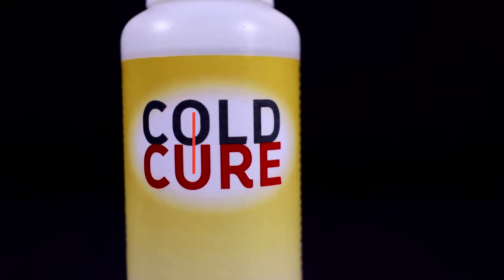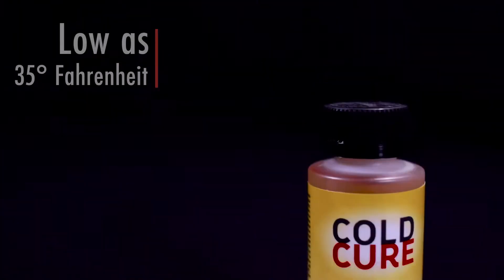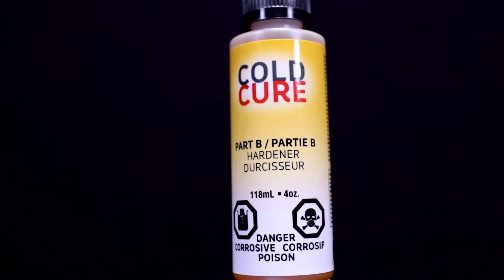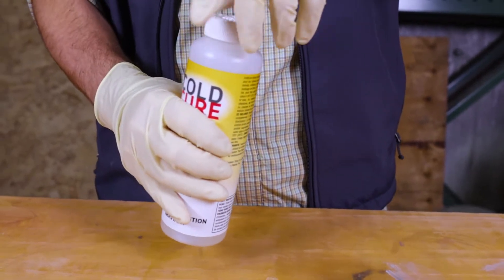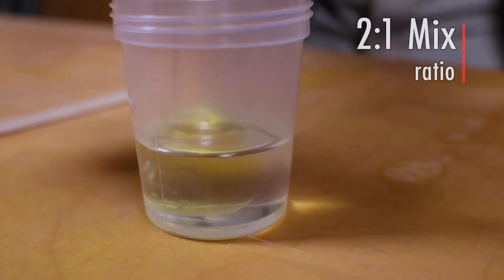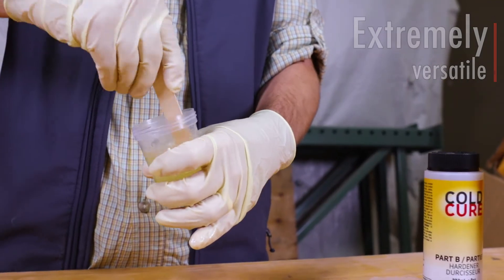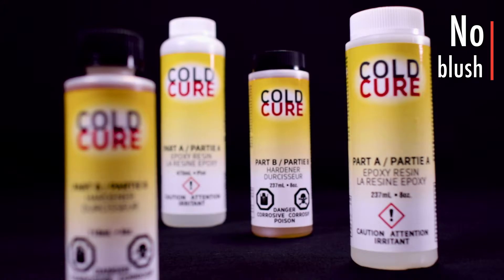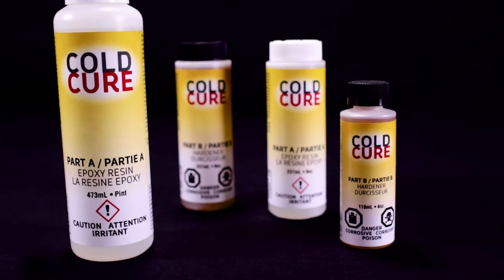Cold Cure by System Three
Cold Cure was originally formulated to extend the season during which epoxy can be used effectively outdoors. It can be mixed and applied in temperatures as low as 35 degrees Fahrenheit at 100% relative humidity.

Today, Cold Cure has found a home as a fantastic all-purpose epoxy resin system that is relied upon by boat builders, contractors, homeowners, engineers, and even artists.

Cold Cure is 100% solids, has low odor, and no VOCs.

Beyond it’s easy 2:1 mix ratio, our customers like Cold Cure’s low viscosity and moisture tolerance. Cold Cure is also non-shrinking, flexible, and has excellent resistance to cracking, abrasion, and common chemicals.

Cold Cure will not blush or turn milky in thin films, and is compatible with most paints and clear finishes.

Don’t let winter weather stop you from getting the job done. Try Cold Cure today.